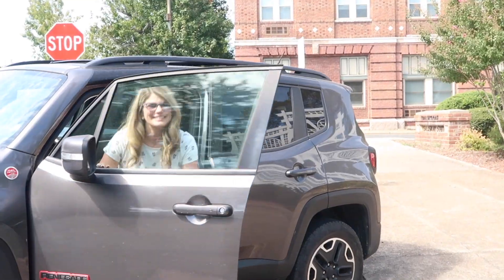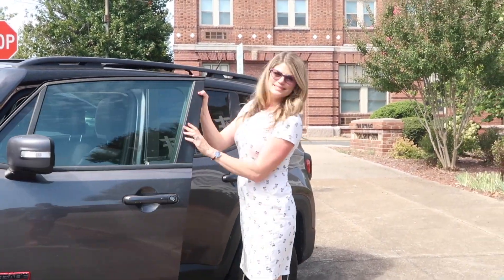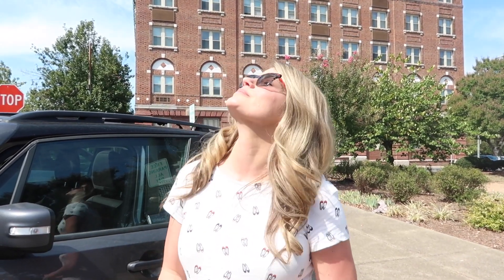Comparing Transitions® GEN8™ lenses vs. Transitions® XTRActive® Lenses - Car Test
This is a highly requested video on Transitions® Lenses! In this video, we explore the differences between the Signature® Chromea7® lenses, GEN8™ lenses, and Transitions® Xtractive®! Dr. Denton shows each transition lens in a car with the sunroof closed, then with the sunroof open to allow some UV exposure. Then she steps outside to show the full transition of the lenses with complete UV exposure. GEN8™ lenses were just recently released and are hot on the market right now! This means that Signature® Chromea7® lenses are on their way out to be replaced with the newer technology of GEN8™, so you may not find them to be available in many places, but they were used in this video for purposes of comparing them to their newer counterpart.

📹 Filming and editing by @DREAMENCY, LLC.  -   transitions style colors and mirrors,  transitions xtractive polarized,  vantage transitions,  luxury eyewear,  rx safety